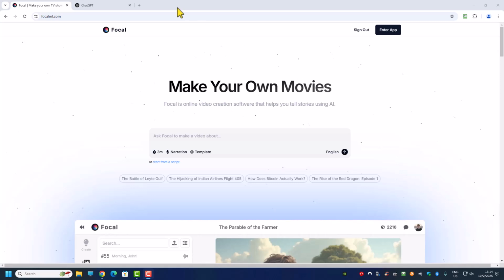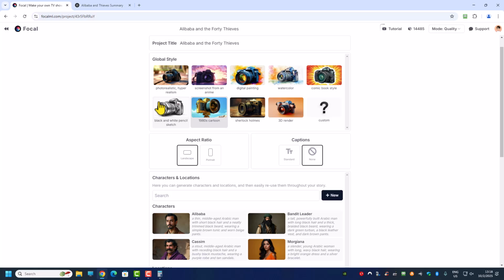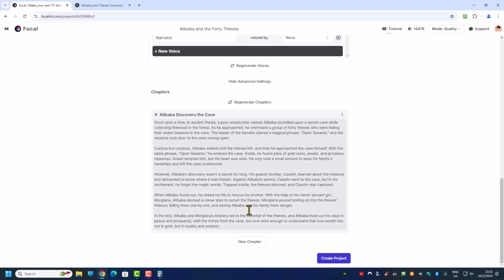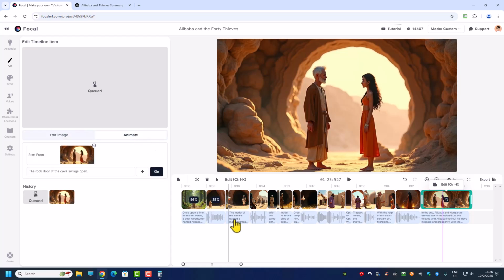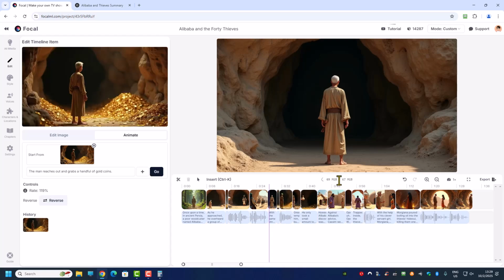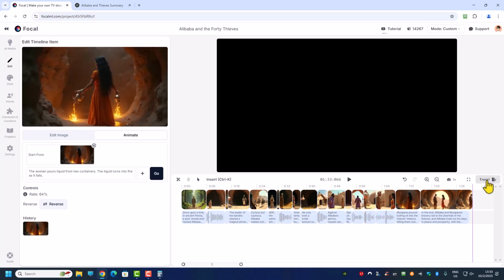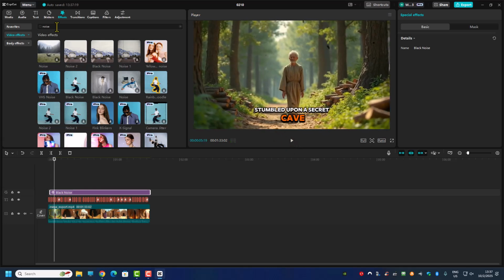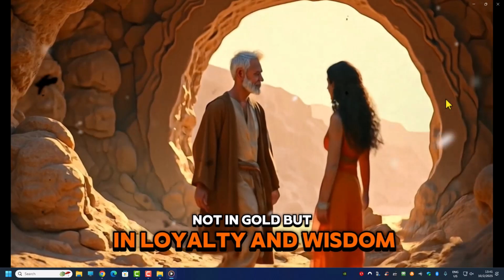Focal ML Review Complete Advanced Tutorial Part 3 | Consistent Character | Chatgpt | Capcut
In today’s video, I’ll introduce you to an all-in-one tool that can outperform 90% of the tools you're currently using.
This tool is Focal or FocalML, a comprehensive solution that can generate a full video with just a simple prompt or idea, which I’ll demonstrate in this video.
It’s the ultimate All-in-One Movie Maker tool.
I will show you how to create the video using the minimax video model, how to publish and export your video and how to delete your post.
How to do consistent character with focalml and how to enhance your video with capcut

Traditional Way of Creating an AI Video:

You’d need ChatGPT for writing the script
You’d need an image generation tool like Leonardo AI or MidJourney
Then, you’d have to convert those images into a 4 to 8-second video using tools like Runway or Kling
You’d need ElevenLabs for voiceovers
Finally, you’d use a video editor, like CapCut, to put it all together
As you can see, this process can be quite time-consuming.

With FocalML, I can do everything in one place!